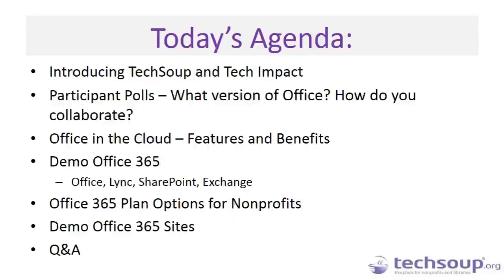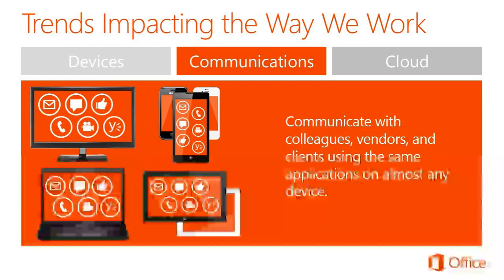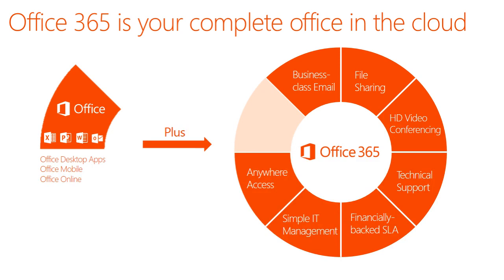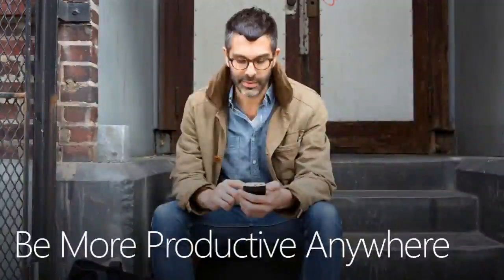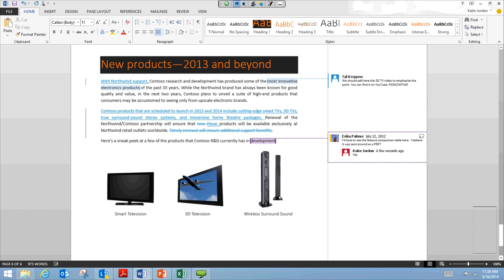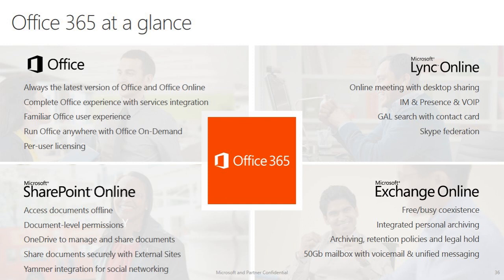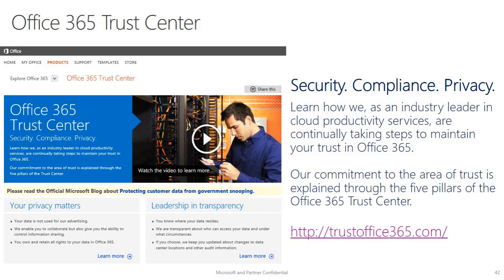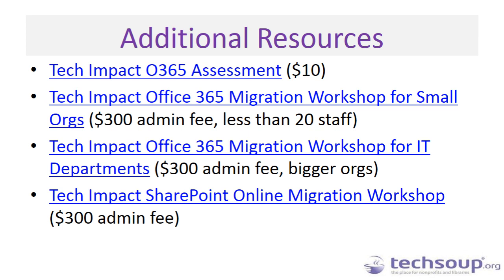Webinar - Delivering a Seamless Experience with Office 365 Productivity Solution - 2014-05-16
Today, being productive requires supporting many different devices, and even platforms. Why manage multiple productive solutions that maybe disjointed when Office 365 will allow your end users to be productive across different devices including multiple form factors and platforms?

Purchasing/Licensing is simplified with the Office 365 Per User model, some options also include full Office Professional Plus.

Watch Microsoft pros with TechSoup as we discuss how the Office 365 solution gives you all the productivity tools across your devices.

We discuss:

1.    Office 365 Solution and Organizational Benefits
2.    Behind the scenes with the Office servers in the cloud -- Exchange, SharePoint, Lync
3.    Getting started with purchasing and provisioning
4.    Understanding Office Professional Plus / Streaming Office / Office Online